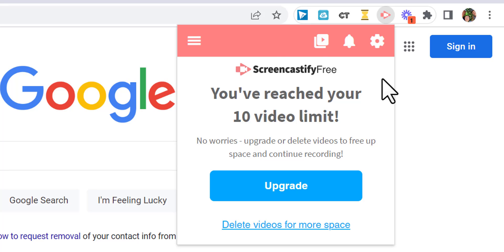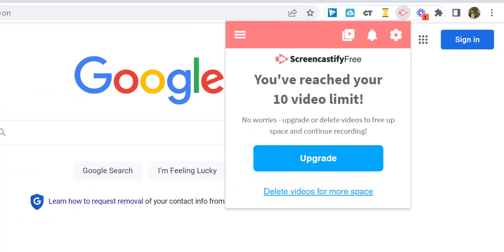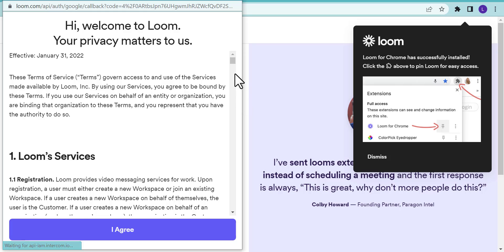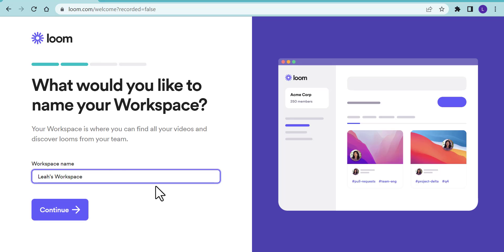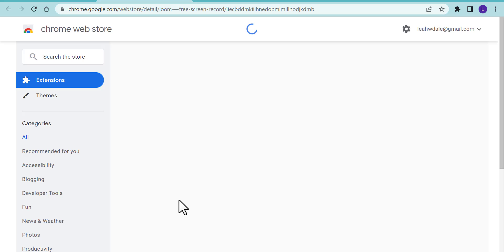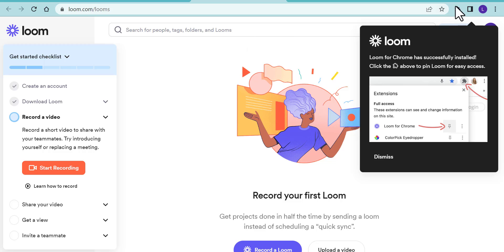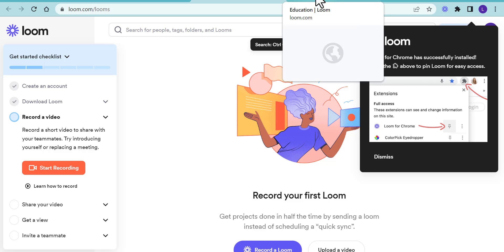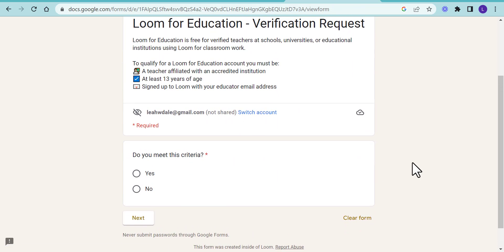Free screen recorder with unlimited videos and up to 40 minutes in length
The free version gets you 25 videos for free (up to 5 minutes in length). If you are an educator, make sure you go through the process of signing up for an education account which allows you videos up to 40 minutes in length and unlimited videos.